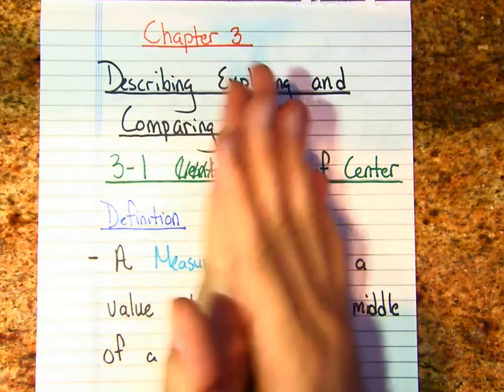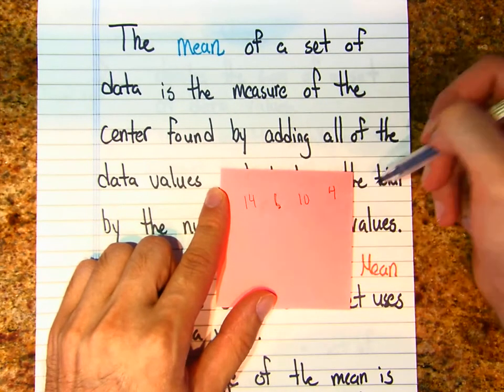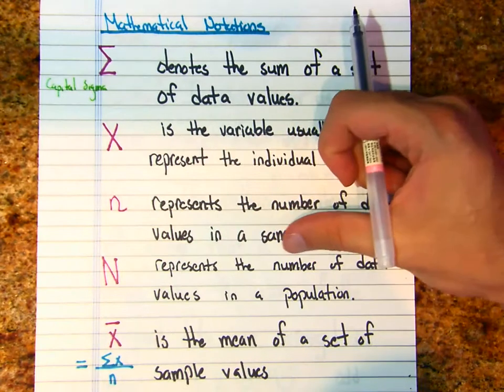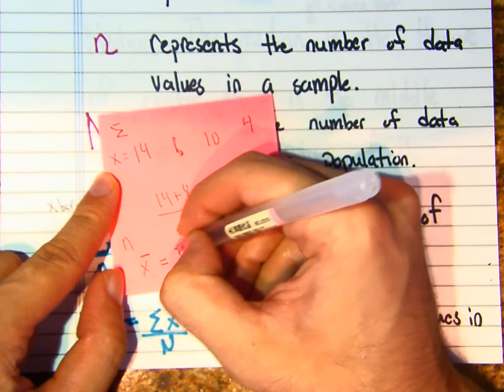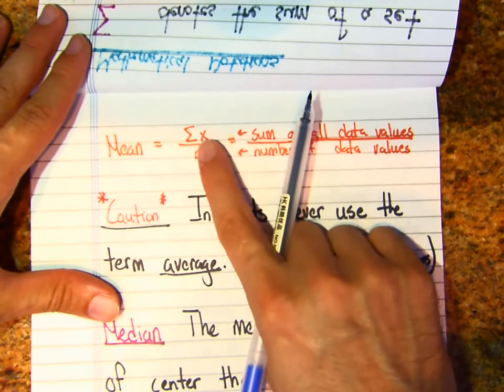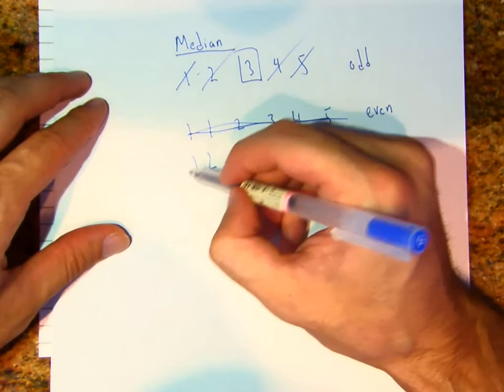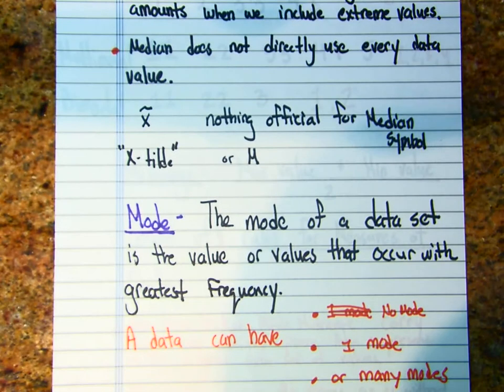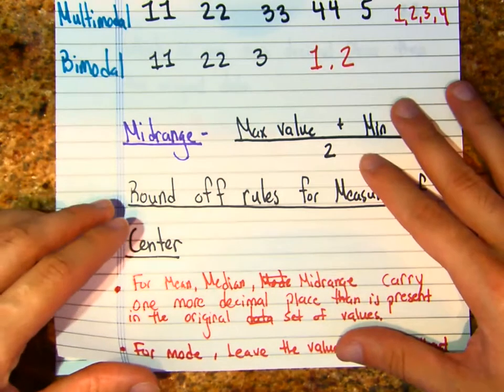Statistics Chapter 3.1